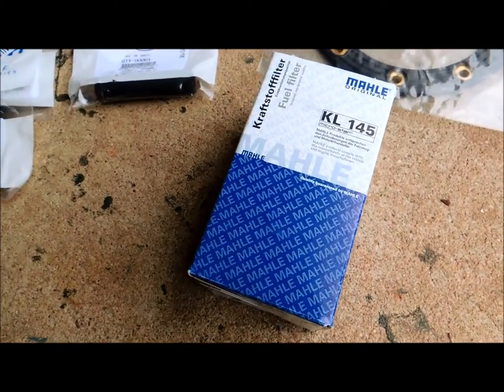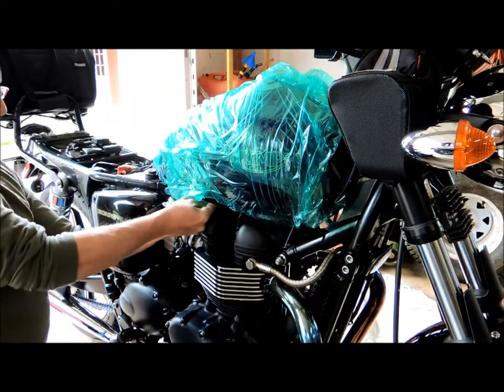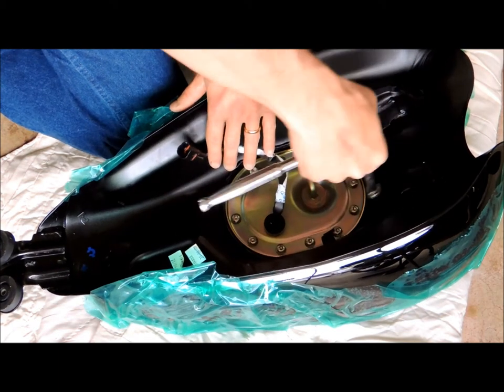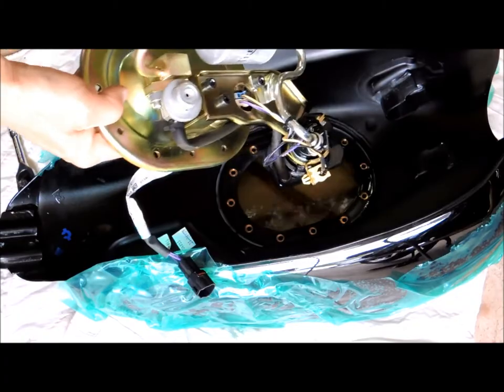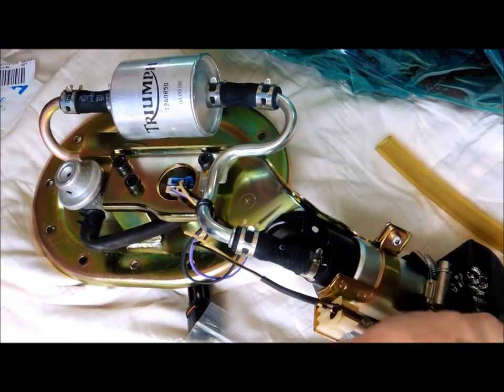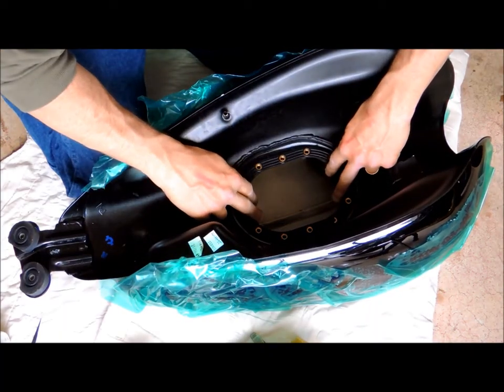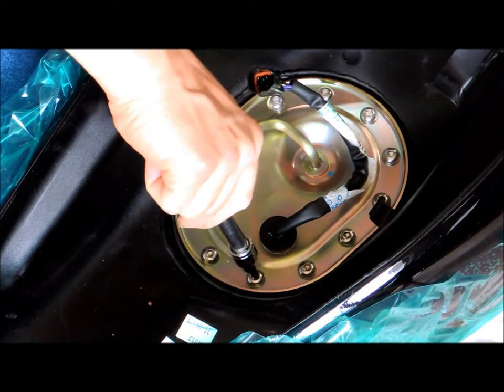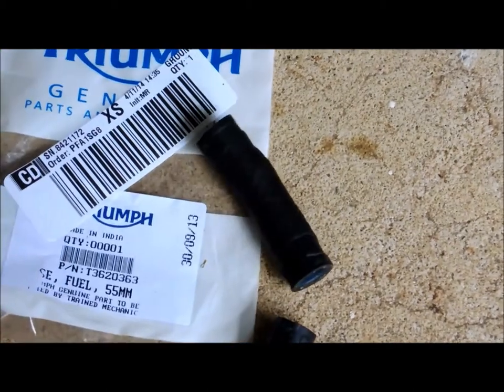2010 Triumph Bonneville Fuel Filter Replacement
How to replace your fuel filter on modern Triumph Bonneville and similar motorcycles.